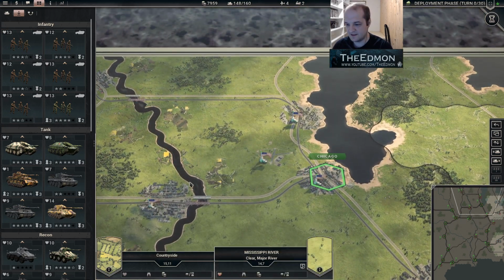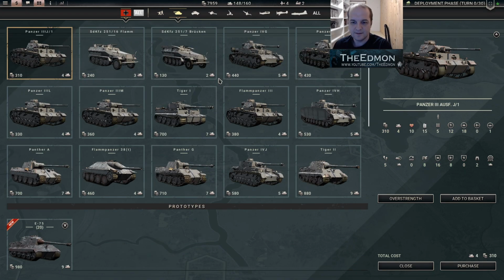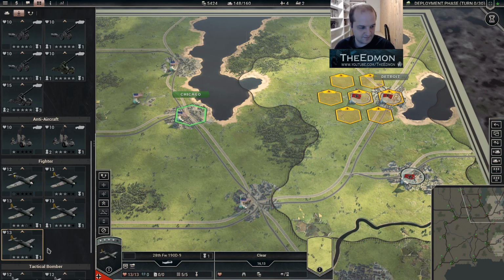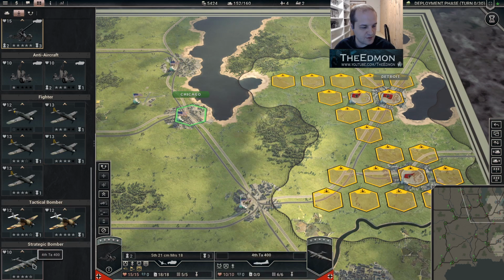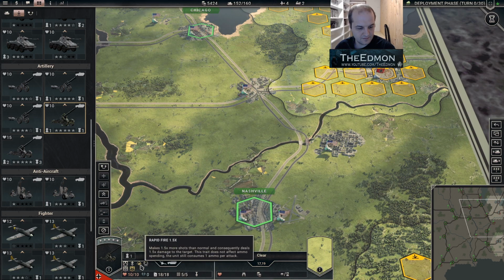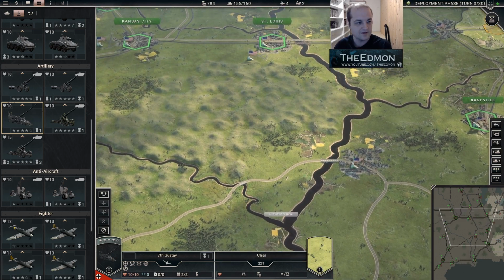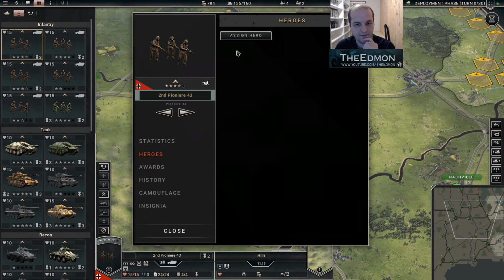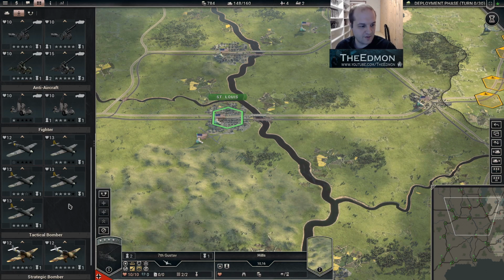Panzer Corps 2 - Generalissimus Campaign - Episode 59 - Central USA Deployment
Special thanks to: MCrook, VonSkyme, "Just Charles", John, Taylor LeRue, Selteeck, Aaron Hoop, MrWarspite, Dartrunner, Hugo A, Pitban, Paul T, James B, Ronald A W, Codes, M Abberton, D Östlund, Nathan Branscome, Graham B, Bill P, Izail, Ryan J, Nathan B, RamgarMT, Teejvan, Adrian, Paul C, Robert W, Kevin, Frankie V, Ian, Paul Bishal, Hyperboloid, Alexandro Gallone, Will, Jukka, Hades, James, Sami, Will and Keyoke who make all of this possible.